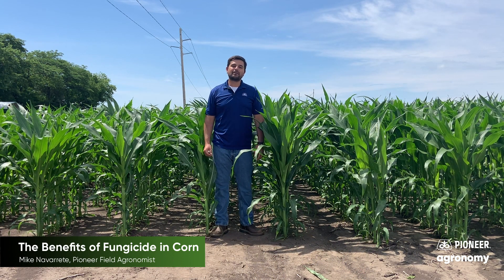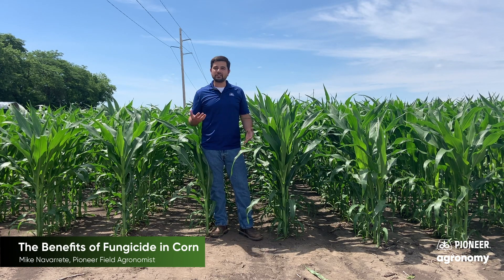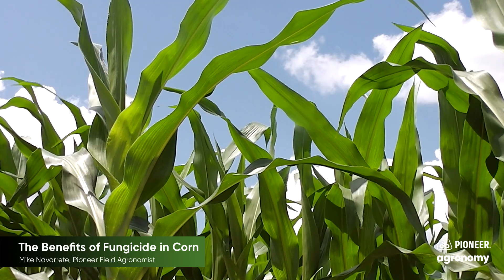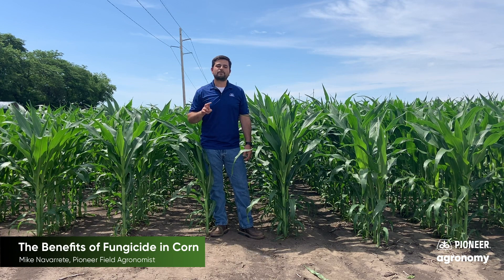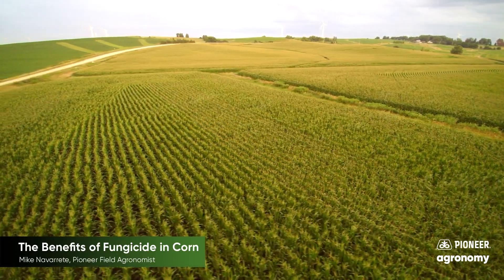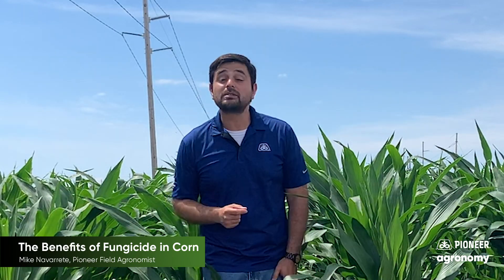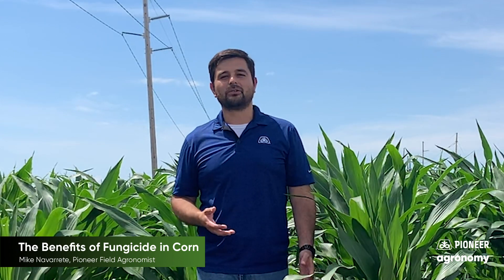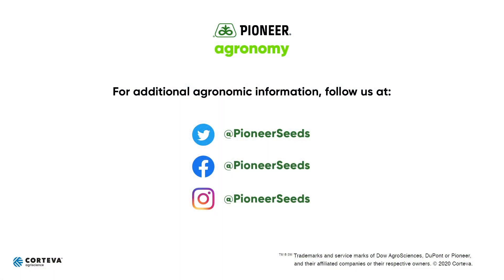Corn Fungicide Applications: 3 Benefits for Your Crops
Making the decision to invest in a fungicide is an important decision for farmers, and many farmers wonder what exactly they get when applying a fungicide. In this video, Pioneer Field Agronomist Mike Navarrete shows 3 benefits of applying a fungicide to your corn this year. The first benefit is stress reduction. The most critical growth stage for corn is between the VT and R1 stage of your corn’s life cycle, so applying a fungicide during this time frame can help reduce stress. The second benefit is late harvest standability. A fungicide application can help maintain plant health throughout the growing season, helping it to start clean and stay clean, leading to great plant health at the end of the season, improving standability. The third benefit is increased yield. Through many on-farm trials and research studies, Pioneer has found time and again that applying a fungicide increases yield, giving you a great return on your investment